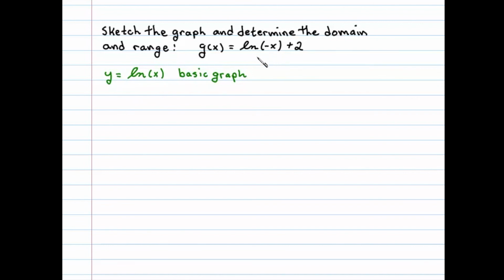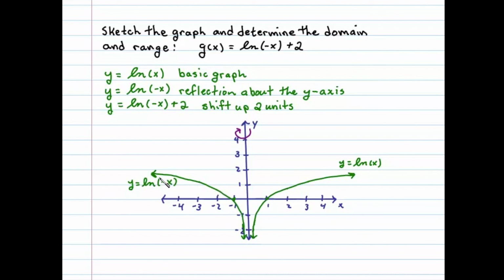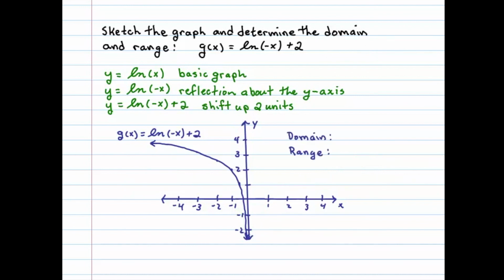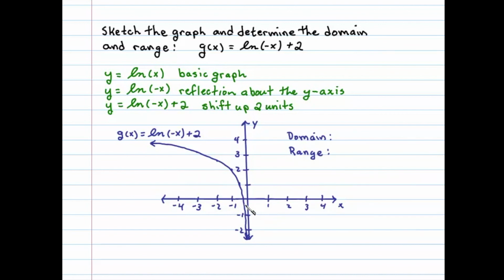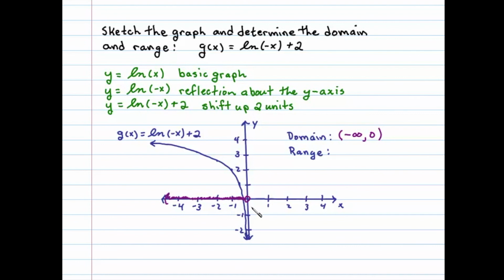Graph y = ln x + 2 a Natural Logarithmic Function with Transformations Algebra IA 07 0303